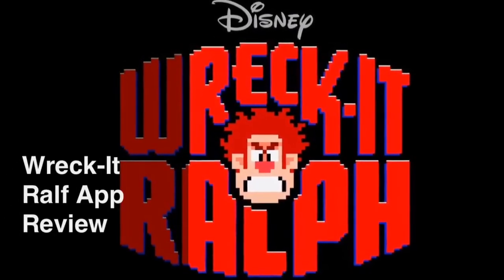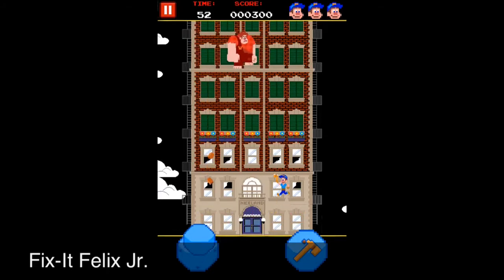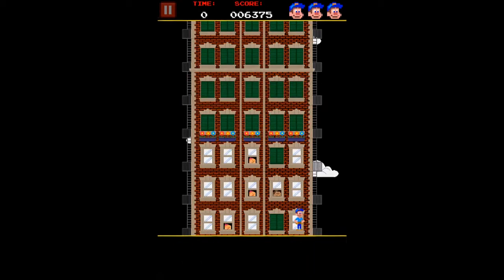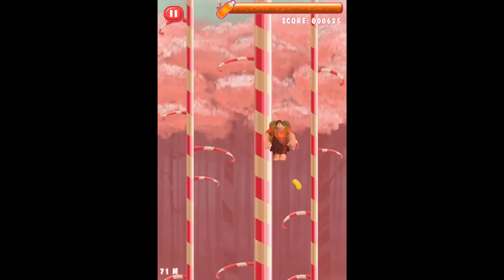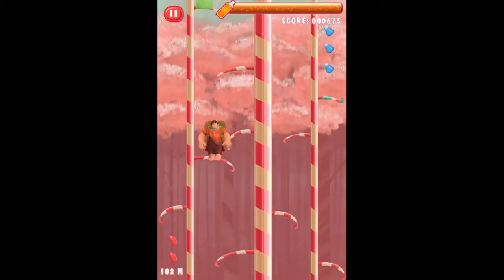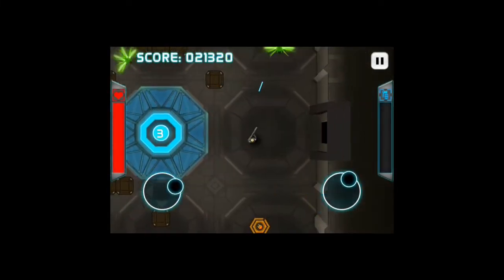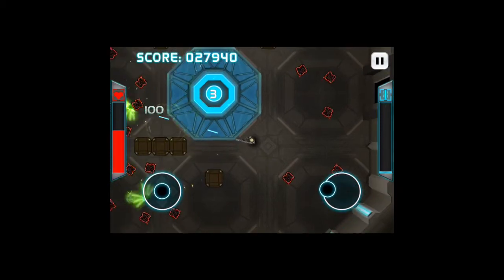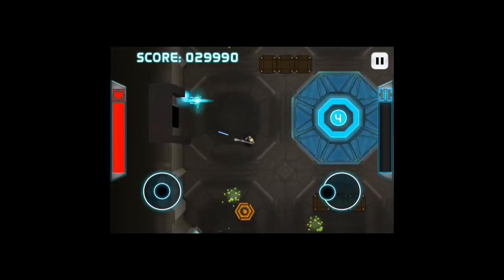Wreck-It Ralf App Review -InfinitiGamingShow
Wreck-It Ralf App $0.99 In The AppStore

App Rating: 8.5/10.0

InfinitiGamingShow-
Remember to